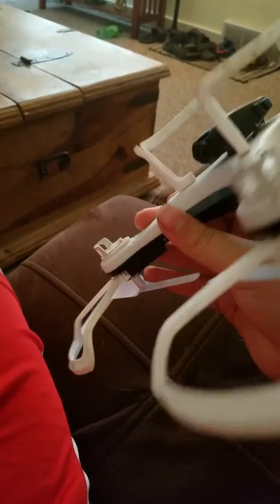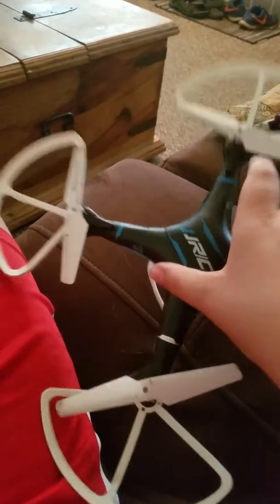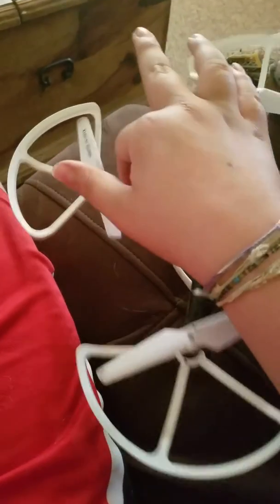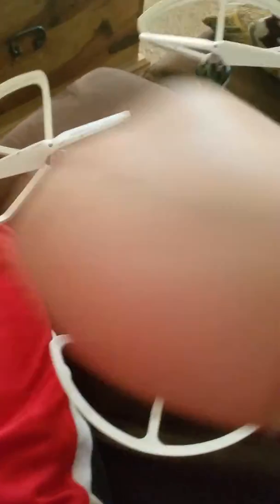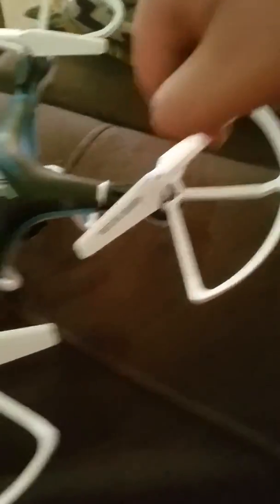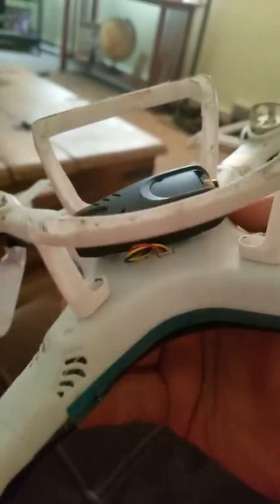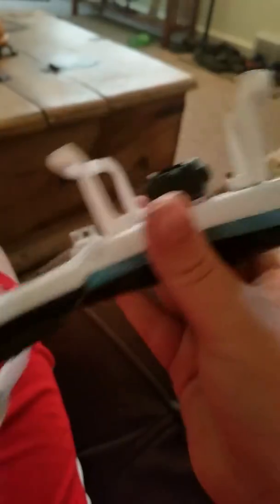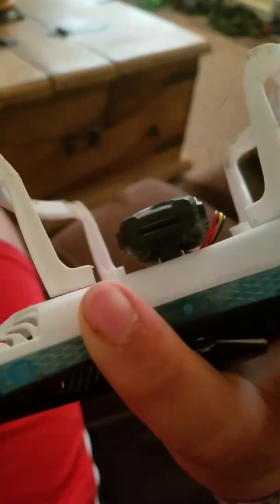Help me with my drone problems